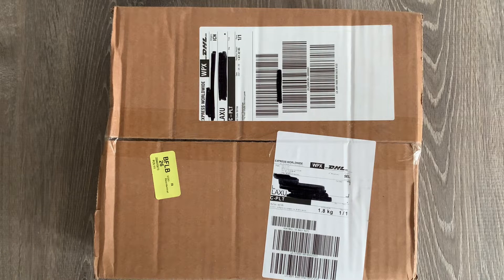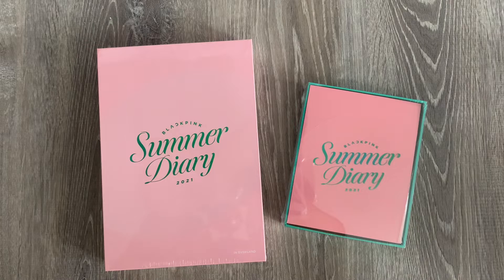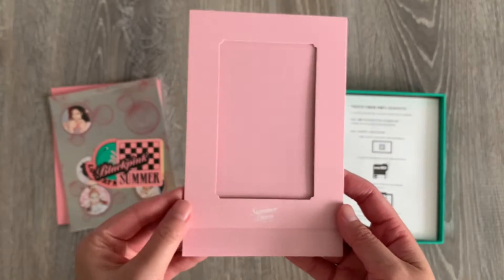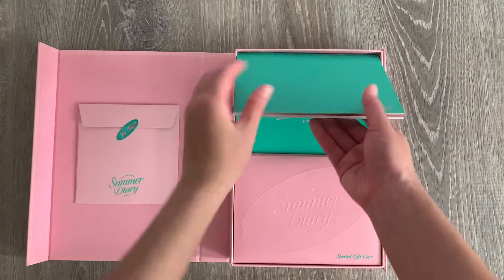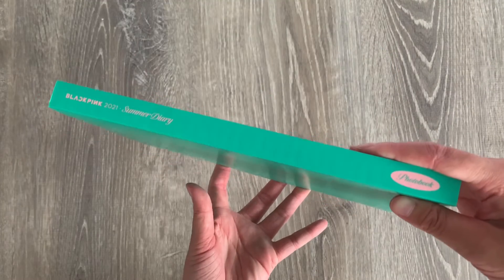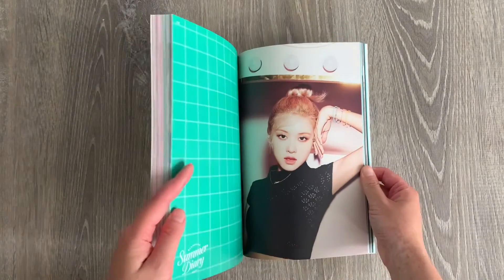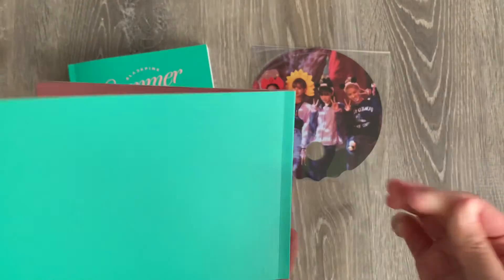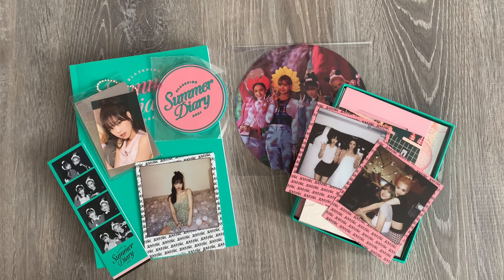Unboxing - BLACKPINK [4+1] 2021 Summer Diary in Everland DVD & KiT Video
Hi Everyone! (´♡‿♡`)

Today's unboxing is Blackpink [4+1] 2021 Summer Diary in Everland which is the last merch released for BP's [4+1] anniversary project. I am so happy that we got another fun-filled Summer Diary release this year as it is my favorite merch series that Blackpink does. Fun Fact: My first video on YouTube was actually the 2019 Summer Diary. Time flies so fast! Can't believe we spent the month of August celebrating BP's anniversary, and I look forward to seeing what Blackpink has in store for us in the upcoming year.

Photobook & Kit Video are purchased from KTown4u.